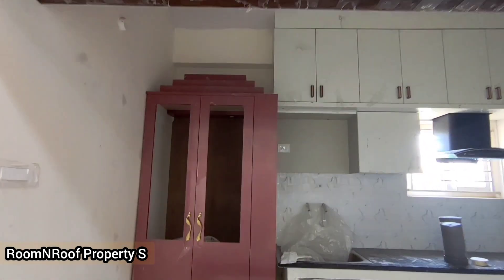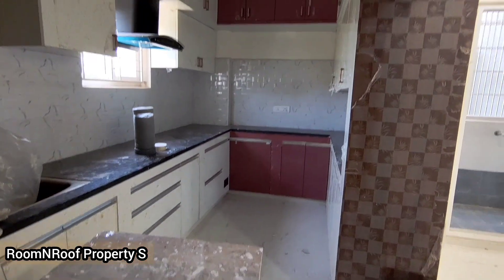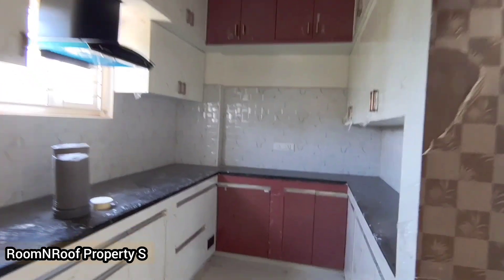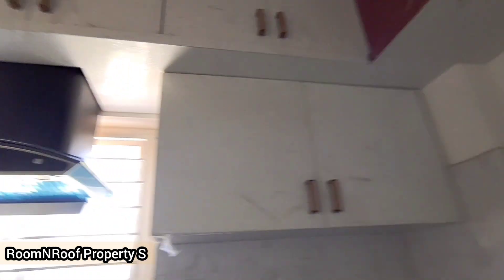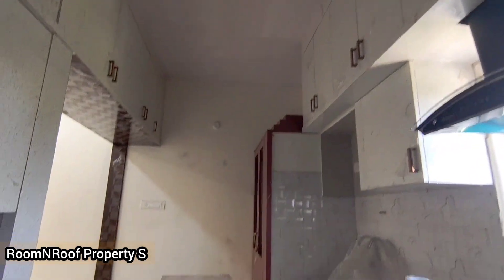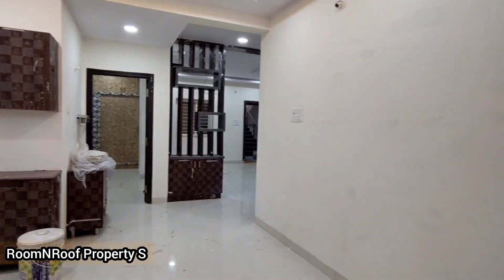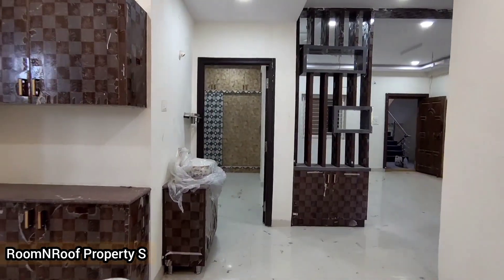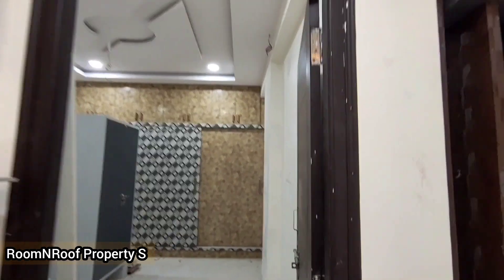1265Sft @ 56Lakhs Only ||2BHK||BrandNew ||Borampeta ||Hmda ReadyToMove Flats For Sale in Hyderabad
DIRECT OWNER

Gachibowli Flat for sale in Hyderabad,

Bachupally Borampeta Flats for sale,
Bachupally  Borampeta new flats for sale,
Bachupally  Borampet Apartments for sale

Project details:
Location
Landmark: beside Oakridge international school
Total area: 3640 sq.yards
Project type: semigated community
Approvals: HMDA n RERA
Price: 4200@sft+4lakhs eminities

Eminities:
Car parking with electric point, power back, 2 Johnsen lifts, clubhouse,gym, 2bores, cc sevielance camera, children's play park, manjeera provision

Flat size:
2bhk 1140 to 1235

Near by highlights
Surrounded by 7 international schools within 1km radius

Adjacent to ORR
5 mins drive from bachupally

15 mins drive from Miyapur n JNTU

DIRECT OWNER